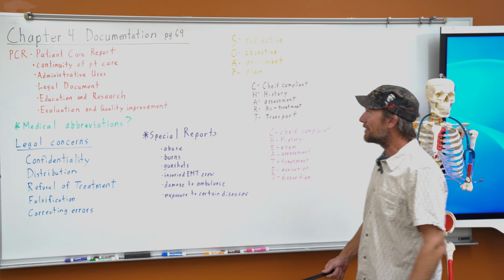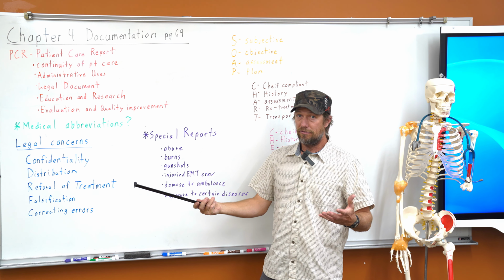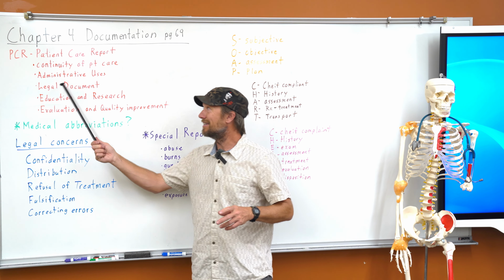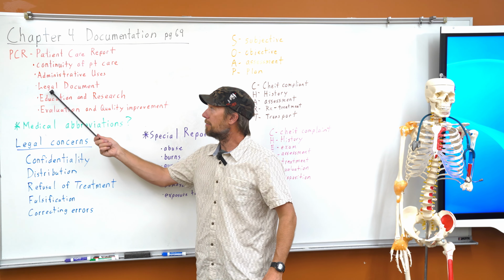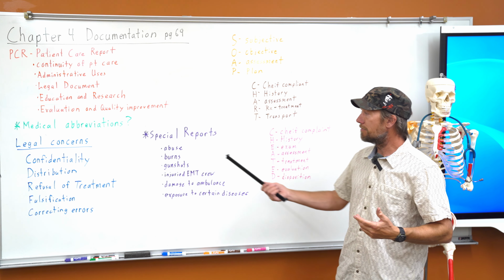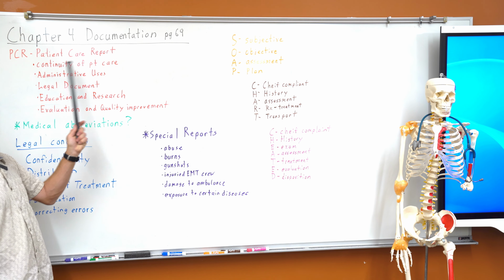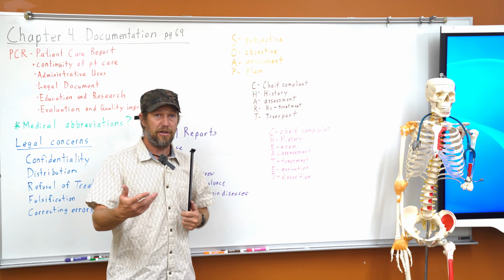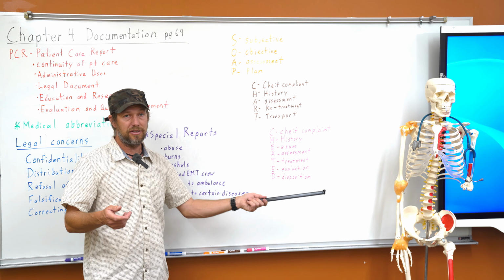EMT Lecture 4 - Documentation